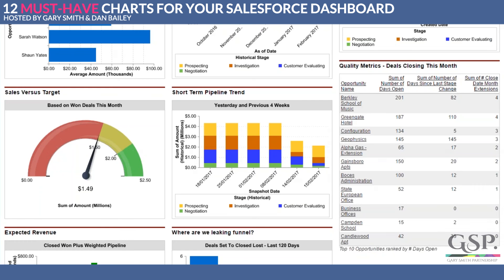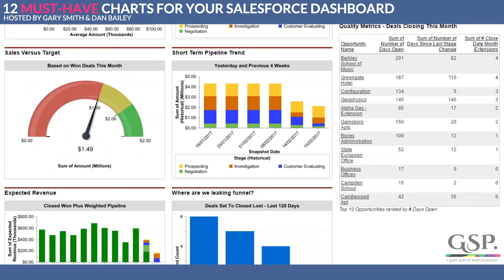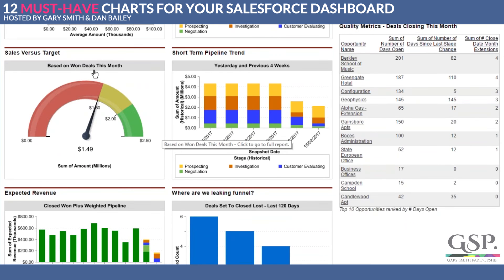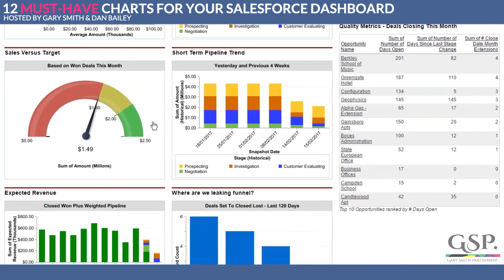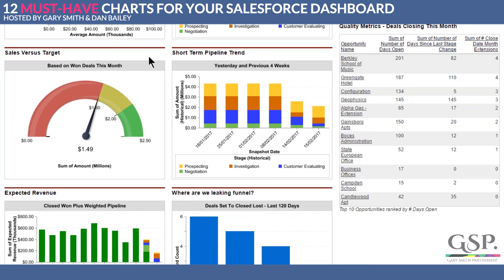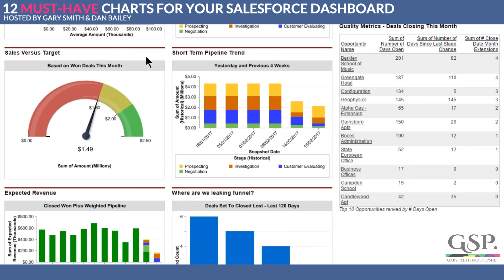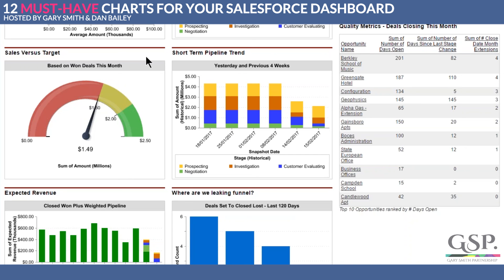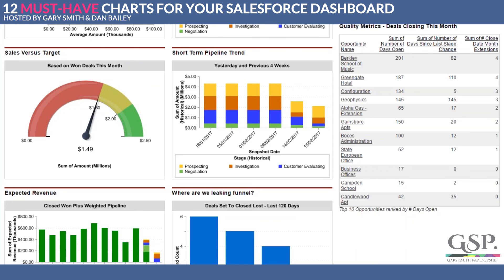12 | Sales Versus Target Salesforce Dashboard Chart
A dashboard gauge is a simple but effective way to measure sales performance versus target on a salesforce dashboard.

The video clip is taken from the 12 Must-Have salesforce Dashboard Charts webinar hosted by Gary Smith.

You can review the blog post describing each chart, along with more video clips from the webinar at:

For a comprehensive overview of the other options for tracking sales versus target in salesforce, visit this blog post: